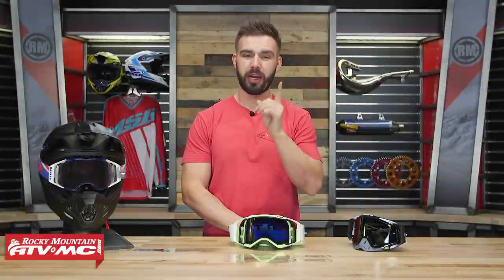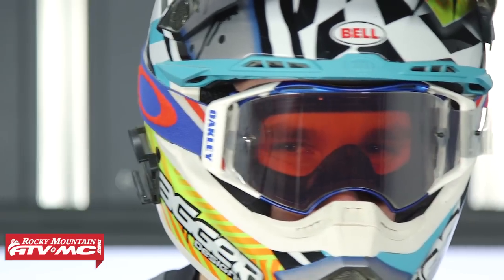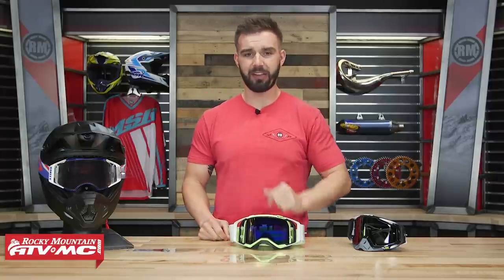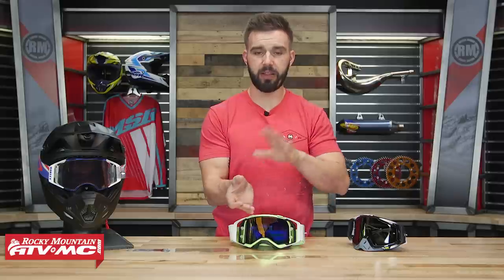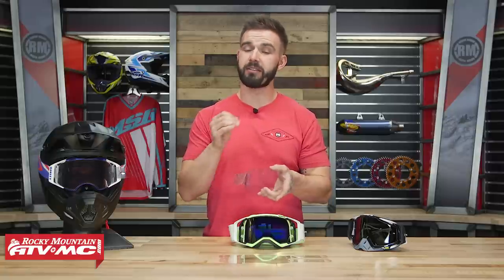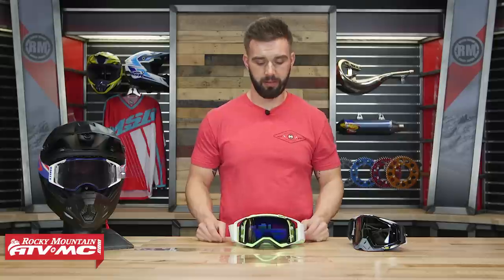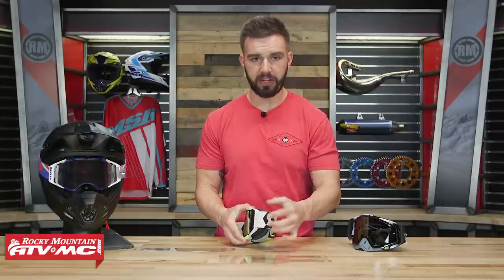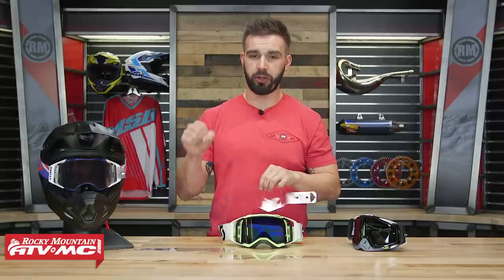How To Install Motocross Goggle Tear Offs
In this video Chase demonstrates how to properly install goggle tear offs onto your new or old pair of mx goggles.  We share with you some tips on how to install them correctly so you get the best experience while out on the track, spinning laps and ripping tear offs. Goggle tear offs are ideal for those rainy, muddy or dusty racing conditions.  Pick up your next set of tear offs